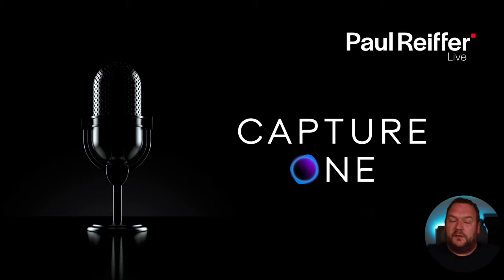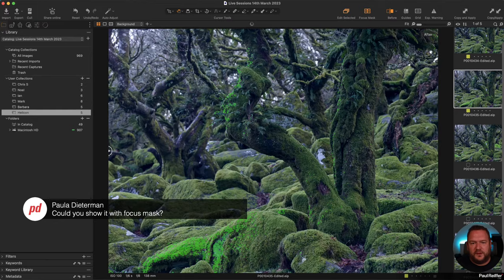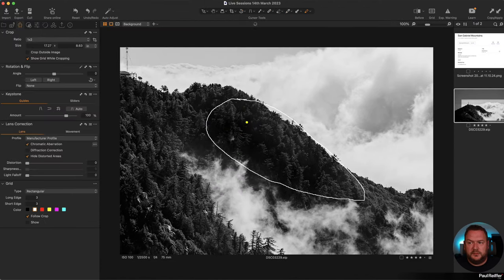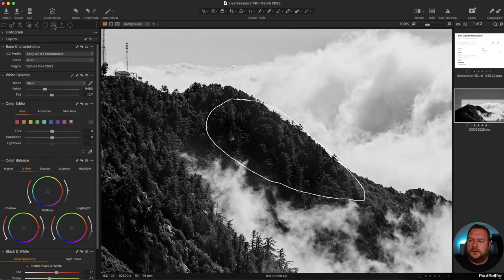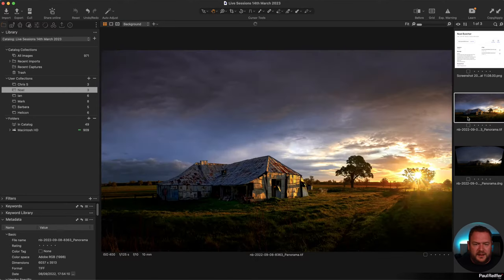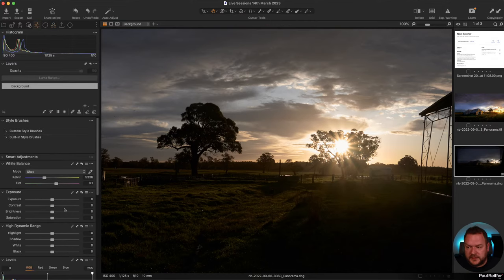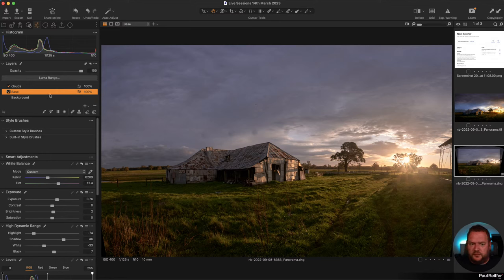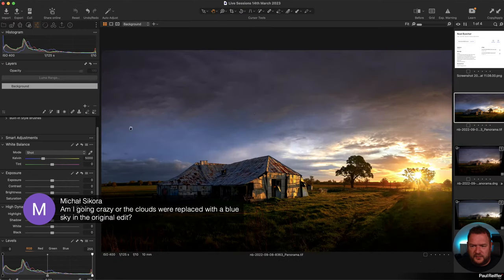Live Editing Sessions - Capture One : 14th March 2023 (Helicon Focus, Stacking, Curves, Grading)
Join us live, for an hour of interactive raw editing with your own photographs and images in Capture One Pro.

Next Masterclass: Colour Grading & Building Styles - for Landscape and Cityscape Photographers, 21st March 2023:

More details on the Mac Studio M1 Ultra setup we're using

Recorded using Capture One Pro 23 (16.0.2) on an Apple Mac Studio M1 Ultra with 20-core CPU, 64-core GPU and 128GB memory.